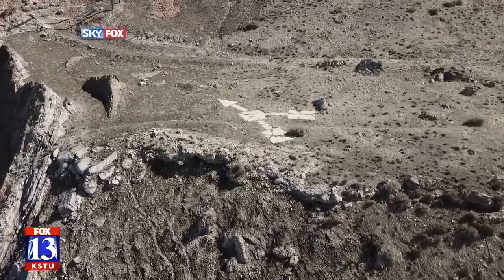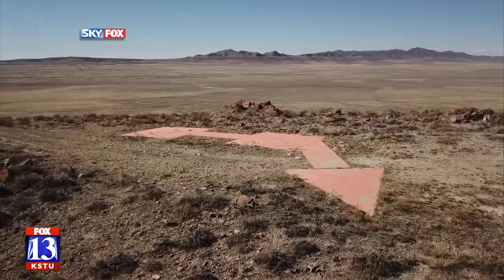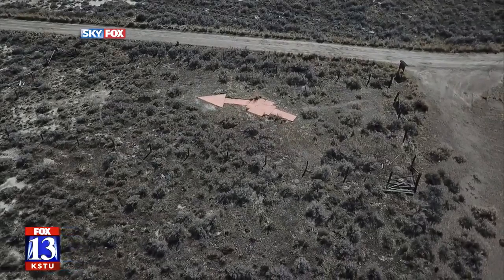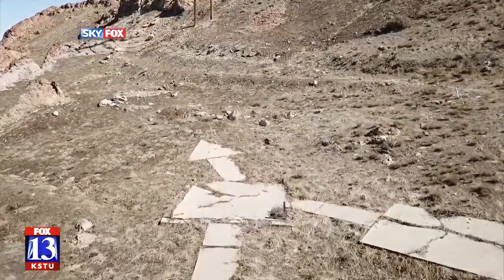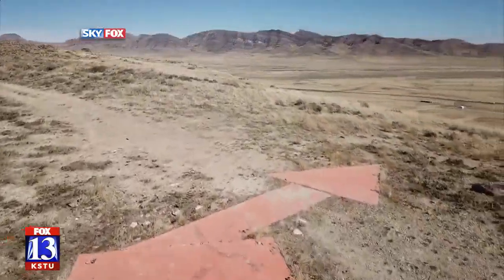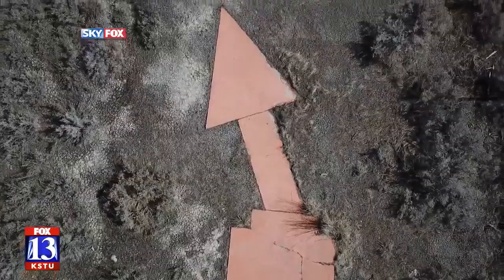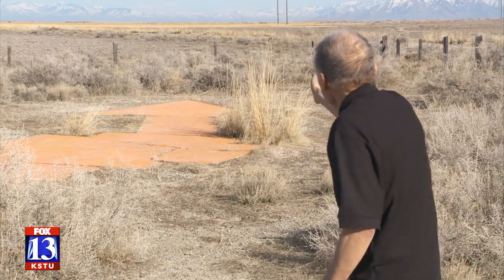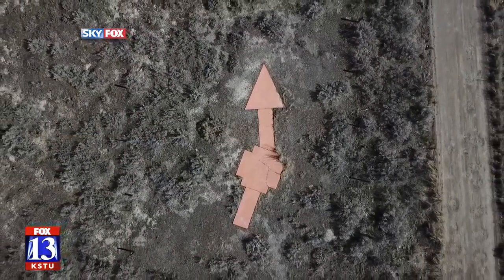Utah Elevated: Concrete flight navigation arrows still intact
Concrete arrows on the ground that were once used to help guide pilots are still around in a few remote areas of Utah.